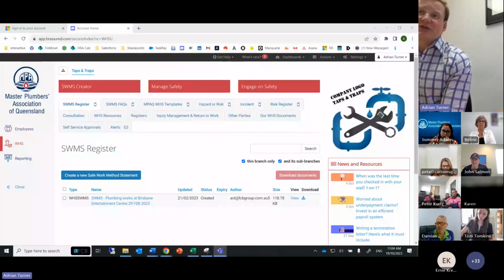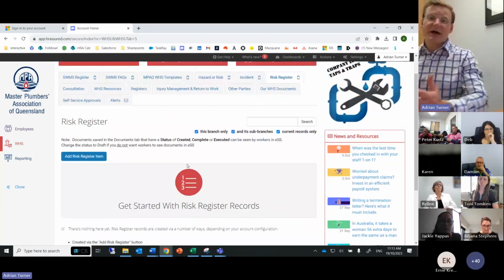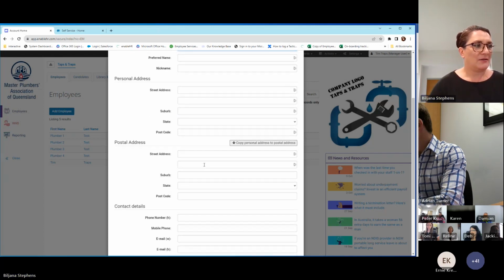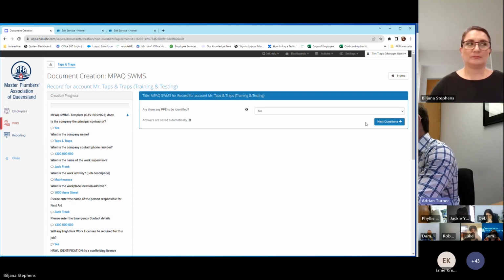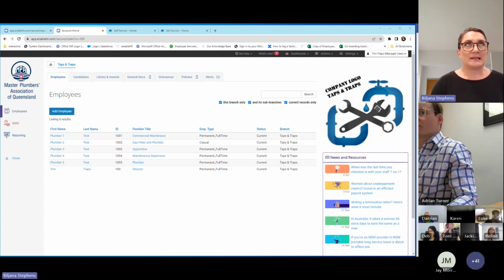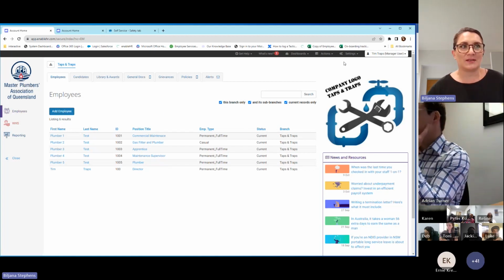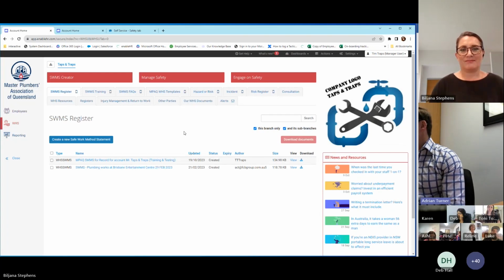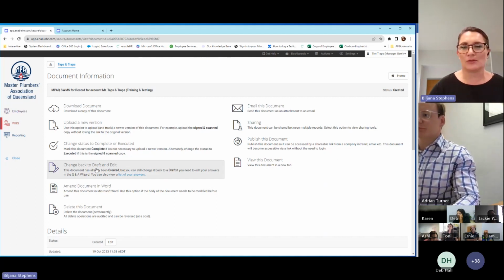MPAQ Safety - Webinar and Demo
The complexity of managing health and safety obligations is an ongoing frustration for small businesses, especially in hazardous industries like plumbing, drainage and gas fitting where risks are more pronounced and there are greater safety obligations on employers. Complying with Australia’s strict WHS laws is a must – failing to do so could mean huge penalties and in extreme cases, jail.

To cut through this complexity, MPAQ and HR Assured developed MPAQ Safety – a simple system to manage your health and safety obligations, such as logging hazard and incident reports, keeping WHS resources, and creating personalised SWMS for your business.

In this webinar, HR Assured conducts a live demo on how you can use MPAQ Safety to protect your business and your employees.